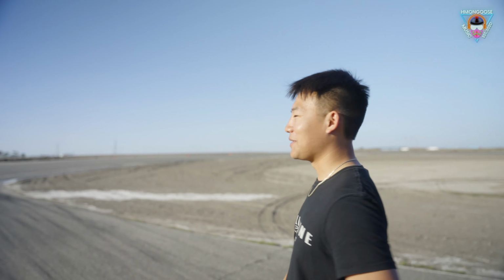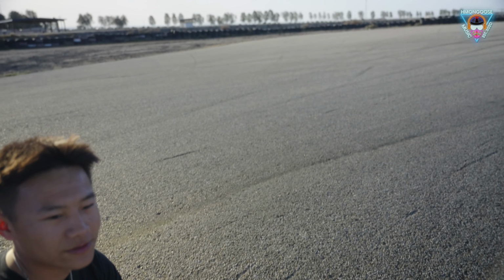Aden Thao - Cold Track Conversation @ Buttonwillow Raceway! Part 2!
In my new found endeavor to learn about competitive motorcycle racing, I had the privilege to do a "cold track" walk and conversation with Aden Thao, the first Hmong professional motorcycle racer in highest level in the United States, MotoAmerica. Aden was kind enough to answer any and all of my questions! Join me in this discussion! See the time stamps below!

00:15 The Preferred Approach to Turn 1
03:05 The Candy Cane/Rumble Strips and Crashing
04:21 What Happens in Rain?
04:45 Racing in Rain
06:45 Turn 2
08:15 Ideal Riding Conditions
09:02 Aden’s fastest speed on this track (Buttonwillow)